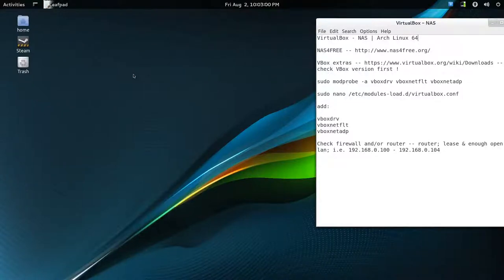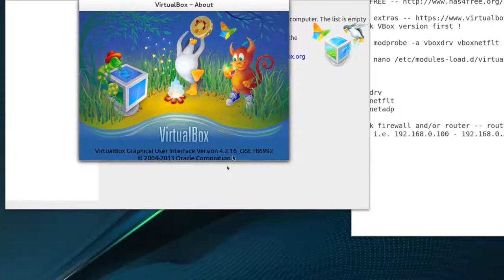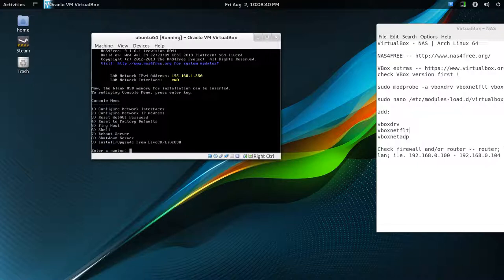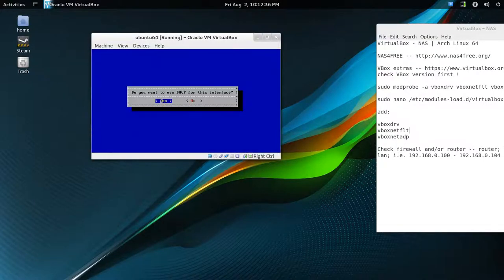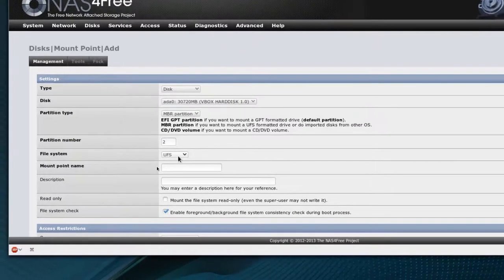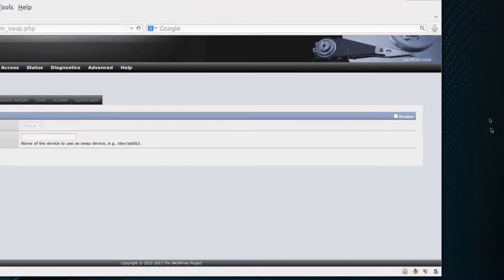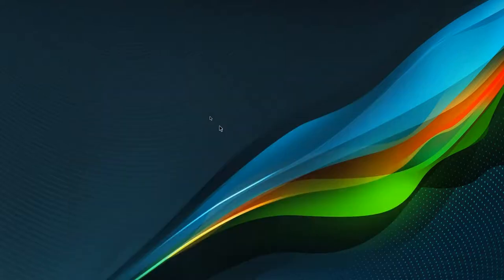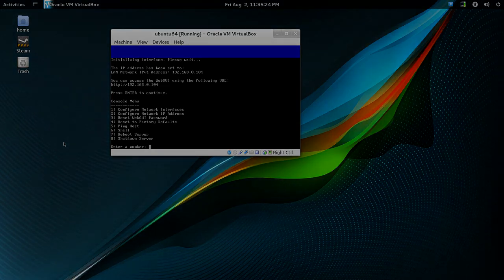VirtualBox - NAS | Arch Linux 64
This video demonstrates using NAS4Free inside VirtualBox under Arch Linux 64.

VBox extras -- check VBox version first !